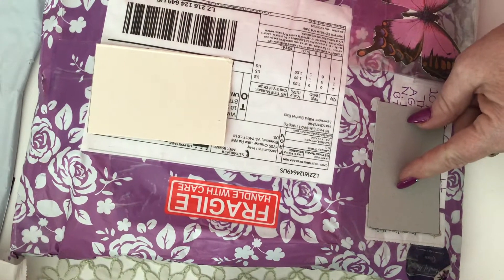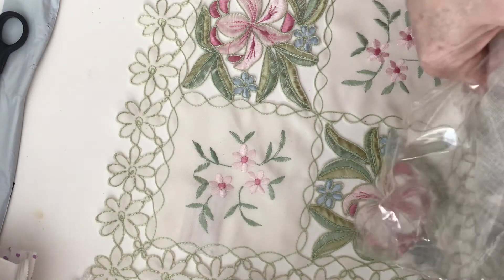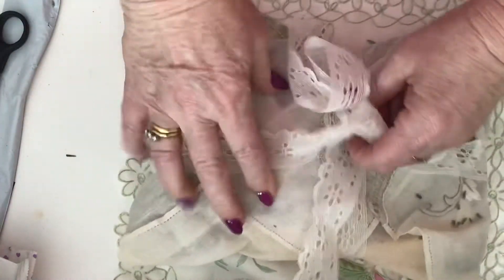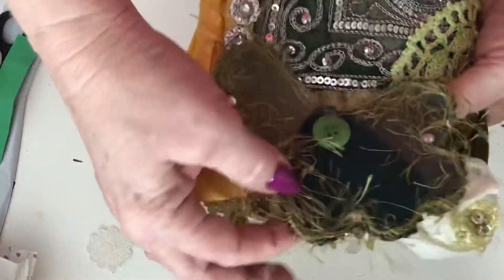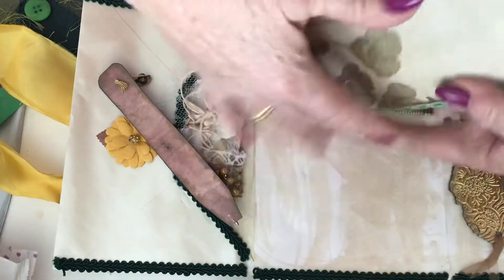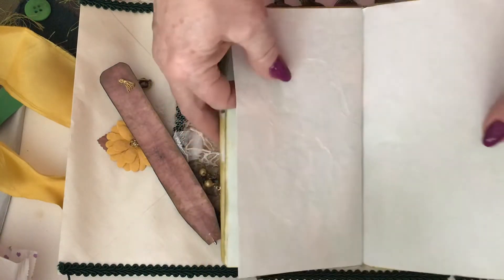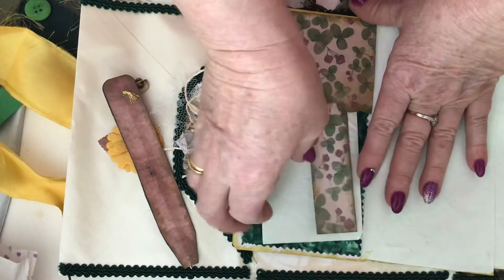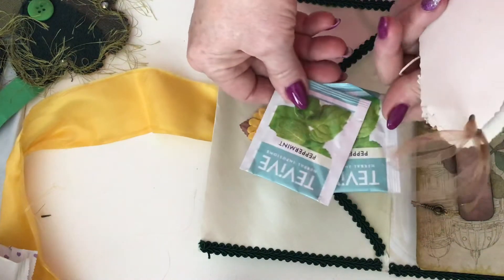St Patrick’s Journal, Prize From Jacqueline Haley,s Giveaway 2021